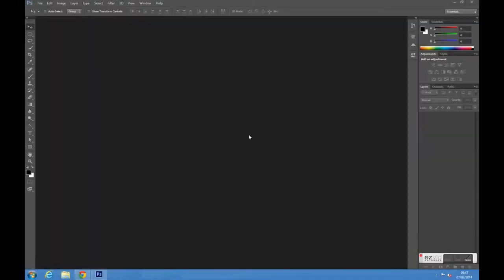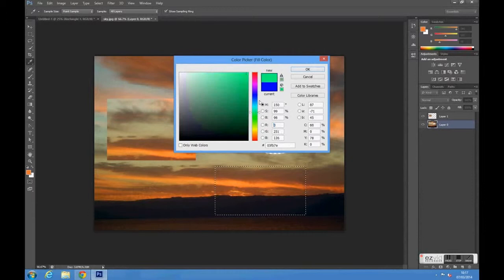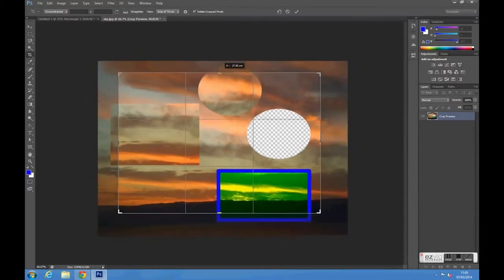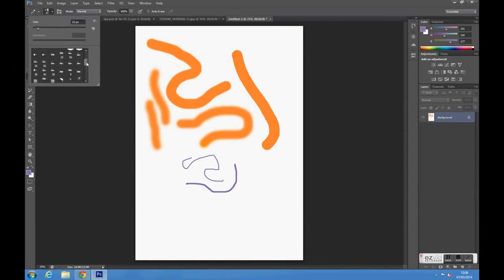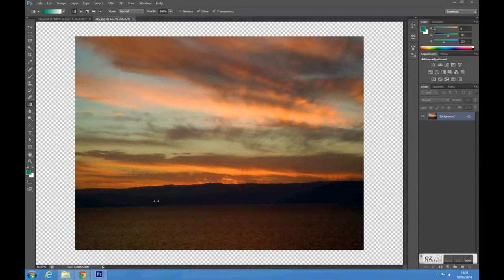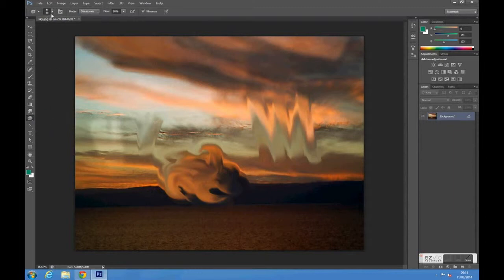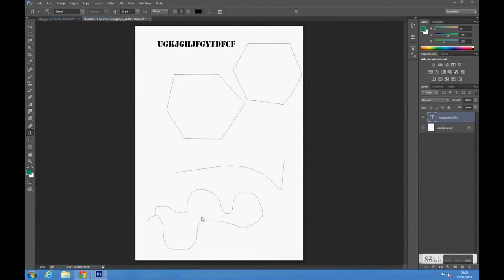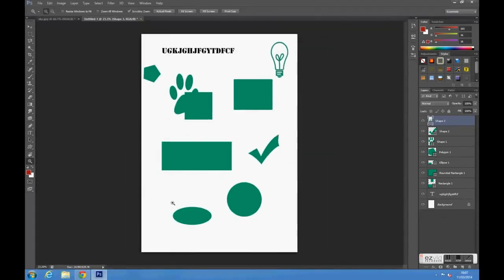Photoshop Tutorial - basics of photoshop